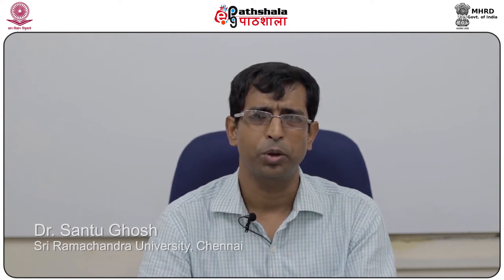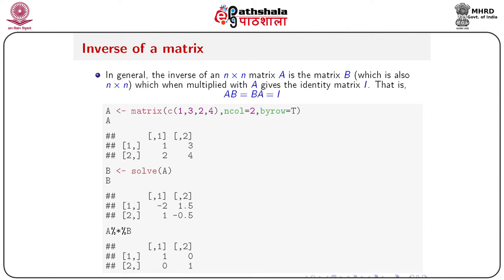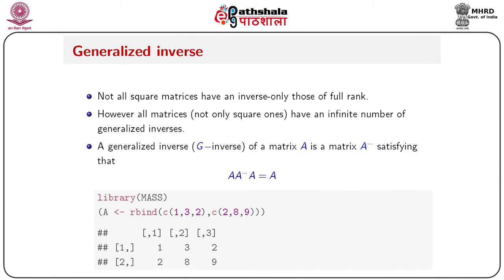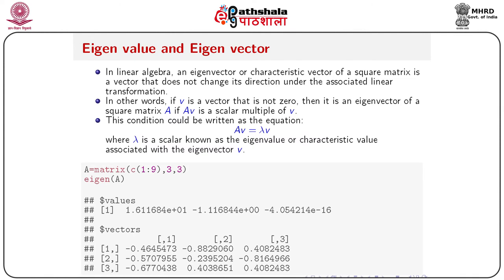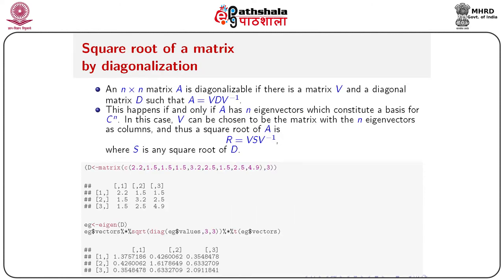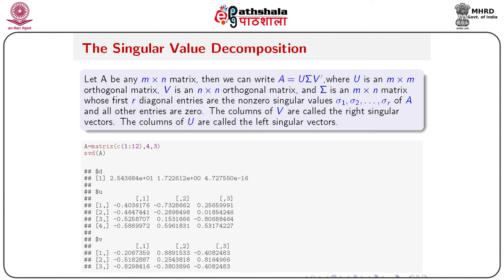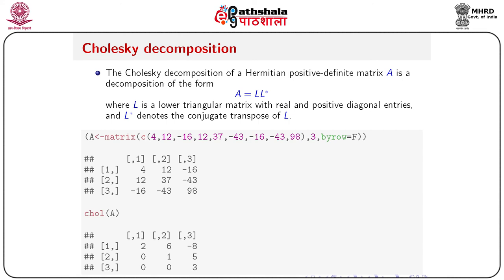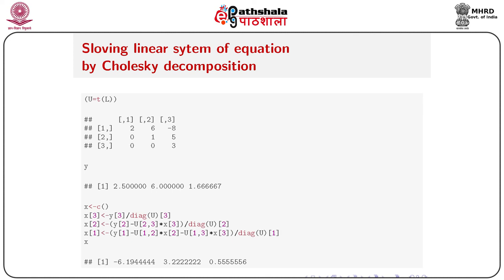M-28. Vector matrix operation-II